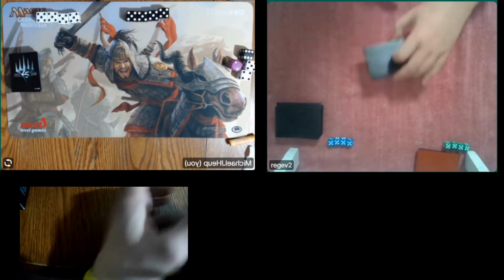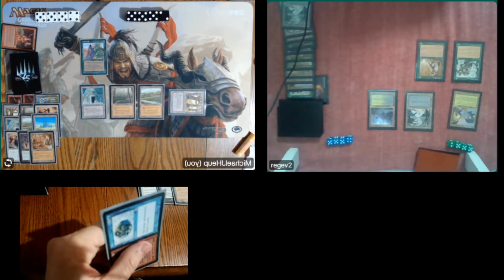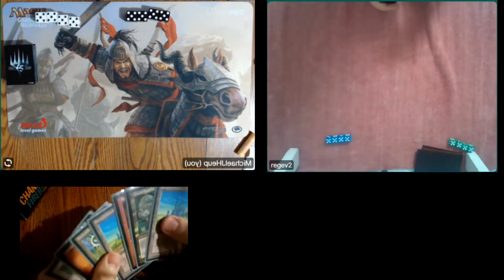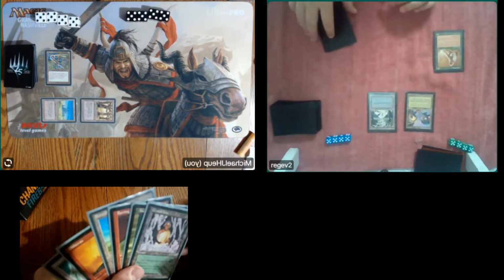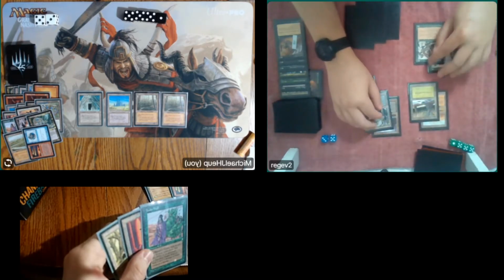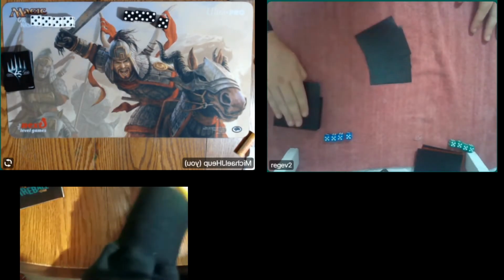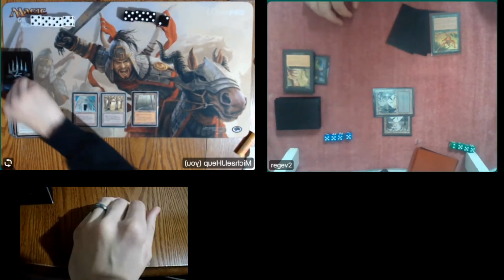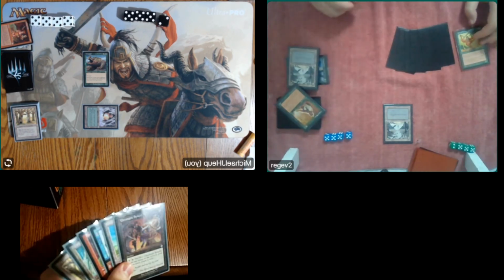June 2020 Premodern Monthly Open Balancing Tings vs The Rock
I play my fifth round of the June 2020 Premodern Monthly Online tournament with a hand camera.

Balancing Tings:

4 Archaeological Dig
4  Dwarven Ruins
4 Havenwood Battleground
4 Ruins of Trokair
4 Tinder Farm
4 Irrigation Ditch
3 Crystal Vein
4 Chromatic Sphere
4 Barbed Sextant
4 Tinder Wall
3 Orim's Chant
2 Fire // Ice
4 Burning Wish
2 Terravore
4 Anurid Brushopper
3 Balancing Act
3 Obliterate

Sideboard
4 Tormod's Crypt
1 Reanimate
1 Overmaster
1 Pyroclasm
1 Hull Breach
1 Fire // Ice
2 Ray of Revelationn
2 Moment's Peace
1 Balancing Act
1 Obliterate

Premodern mtg, Magic the Gathering, Magic: the Gathering, Premodern Magic